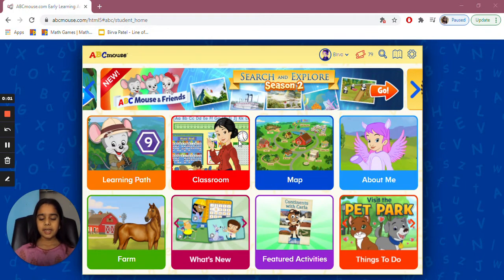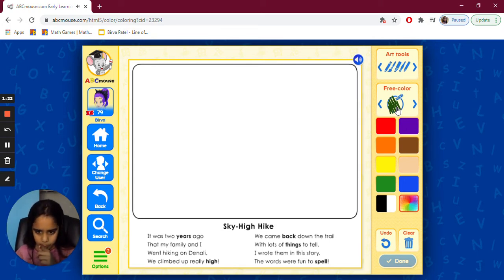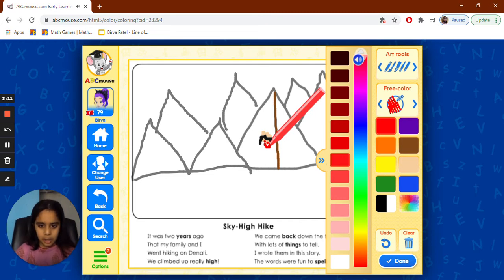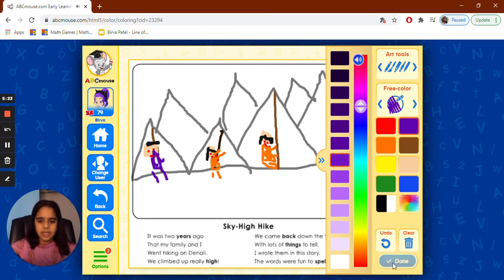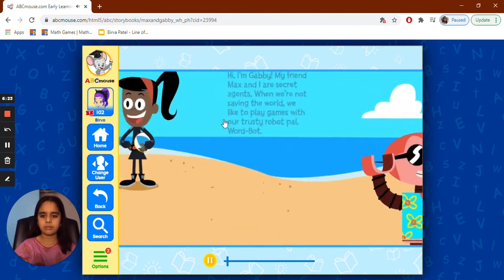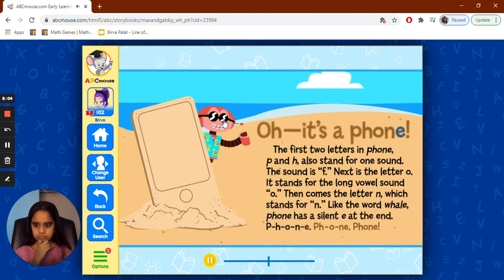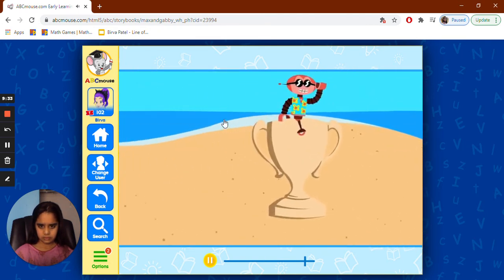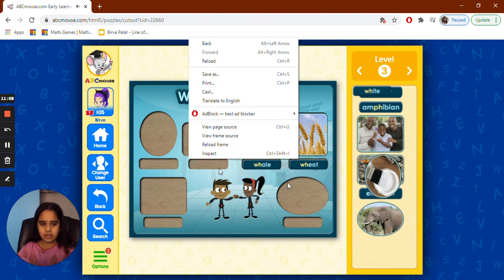Read and Sight Word Poem | ABC Mouse Learning Game | Illustrate a Poem | Word Sound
★☆★ Get ABC Mouse access for FREE for 1 Month using the below link ★☆★

to find out more about our award-winning online learning program for children 2–8!

Let's learn Math, English, Social studies, Science using ABC Mouse.

I am pretty excited to share ABC Mouse learning videos. I hope you will enjoy it and learn from it.

I make ABC Mouse videos to help kids to learn math, social studies, science using fun.